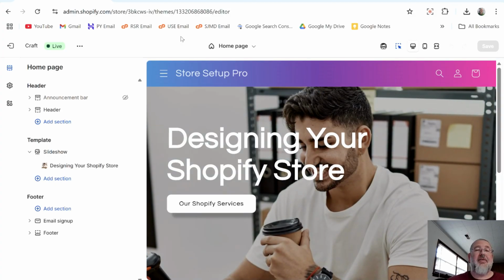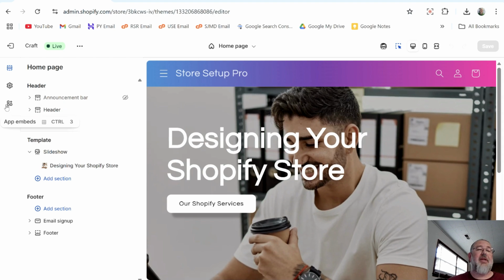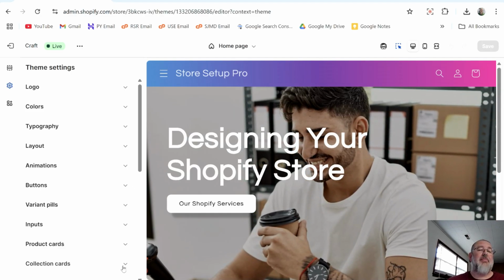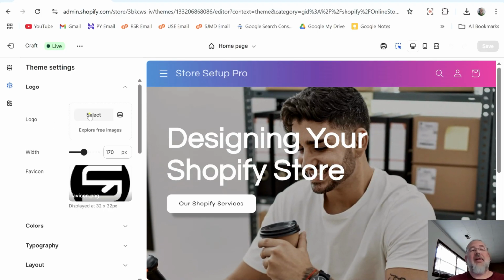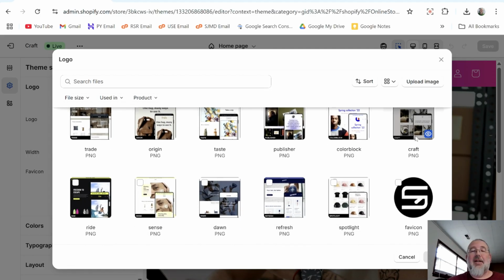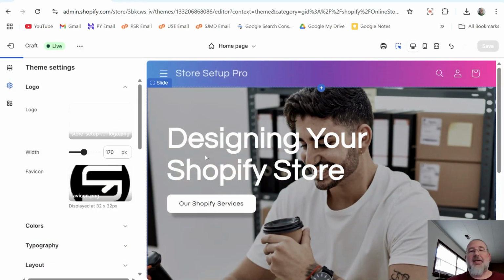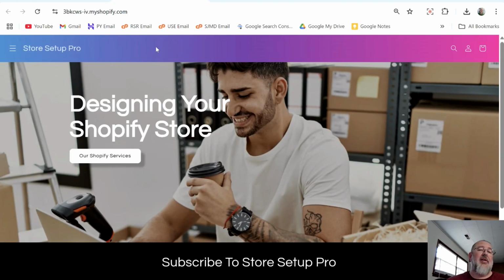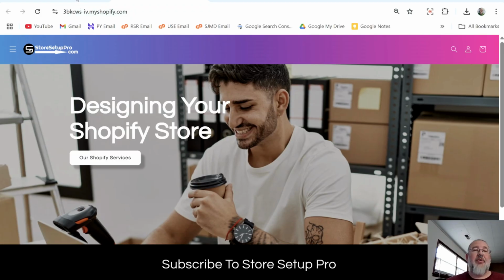How To Add A LOGO To Shopify (2025 Step-By-Step)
In this quick and easy Shopify tutorial, I’ll show you exactly how to add a logo to your Shopify store using the free Shopify Theme Customizer. Whether you are just getting started or revamping your store design, your logo is key to creating a strong brand identity. Add your logo to your Shopify store today!

No coding is required. Perfect for beginners.